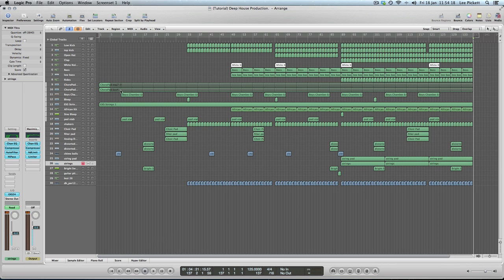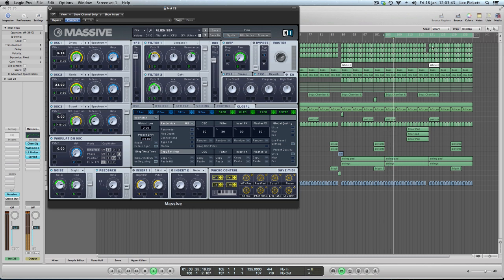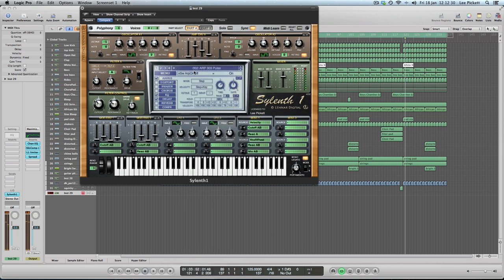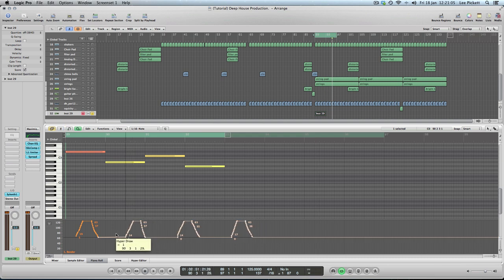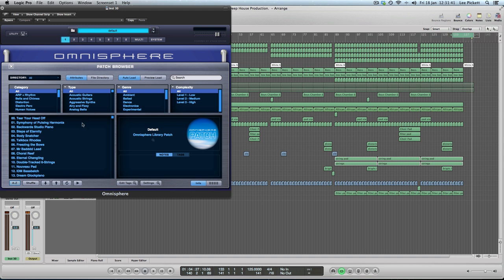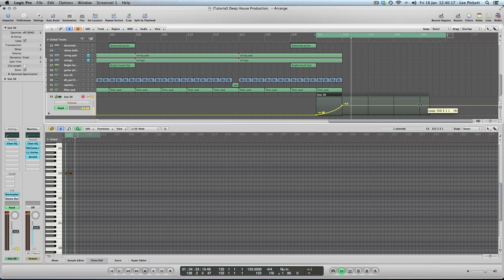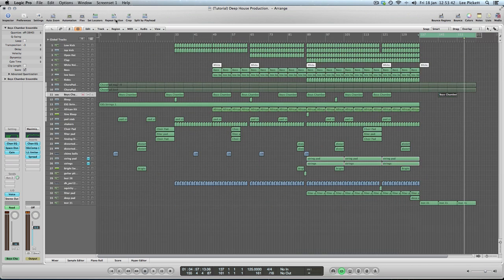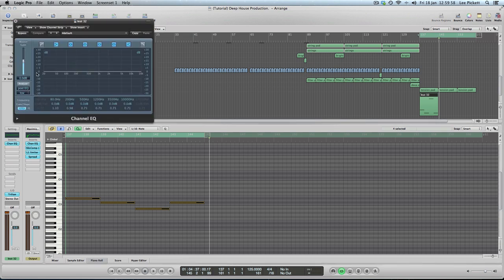EP6. Deep house tutorial. ( making a Breakdown )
here's part six